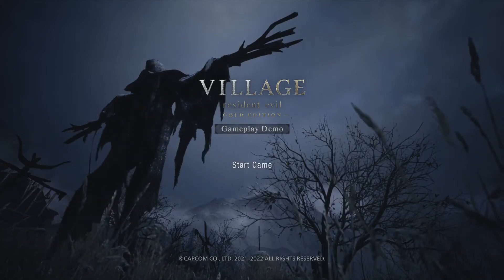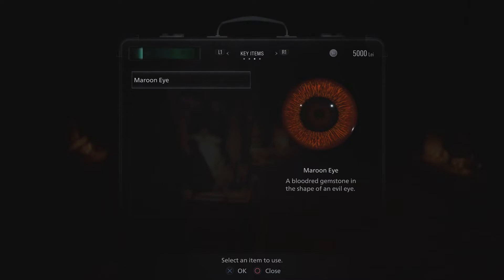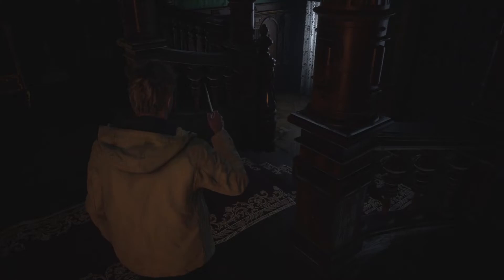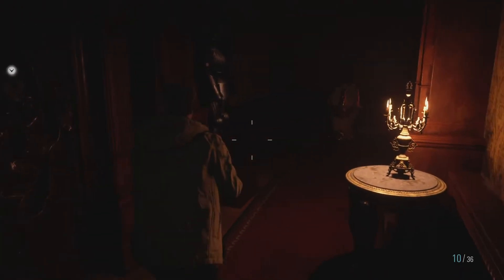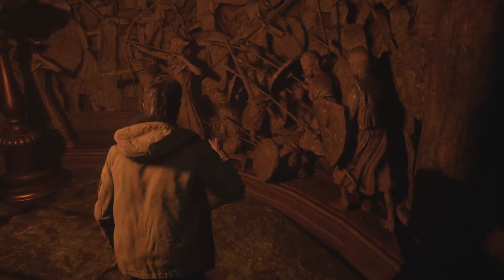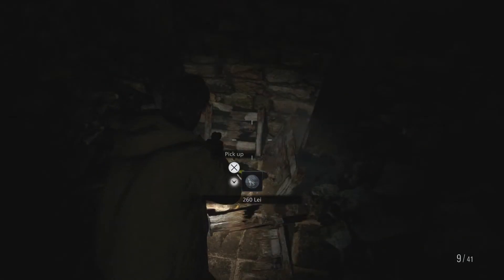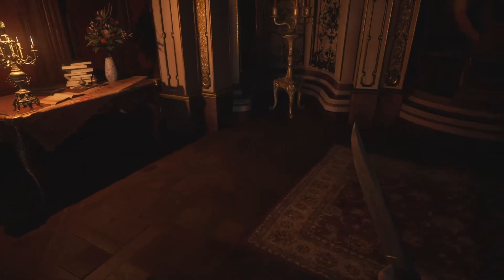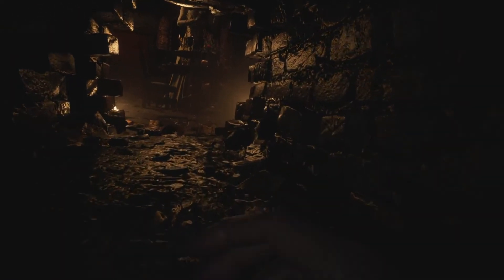Resident Evil 8 Castle Demo Play-through in 3rd Person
Capcom have added a third person mode to Resident Evil Village. Join me as I play through the castle demo again, in first and third person, to see which works best.